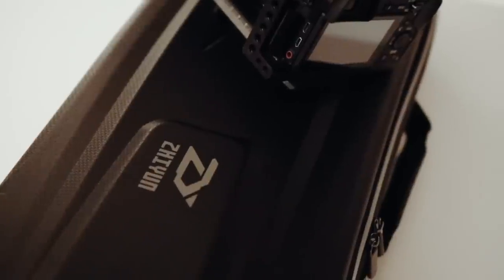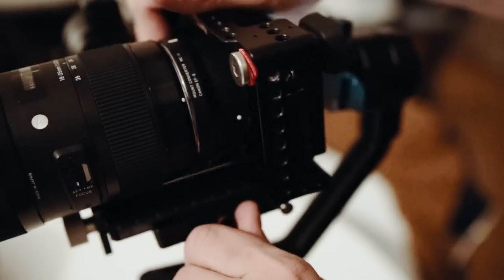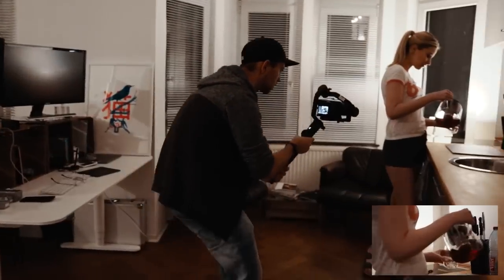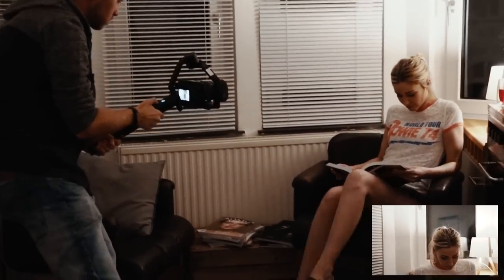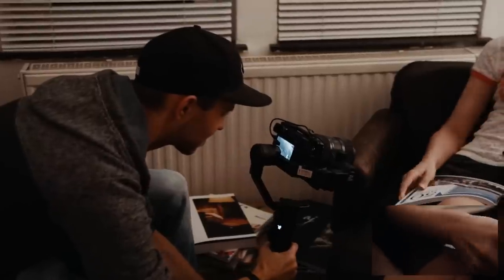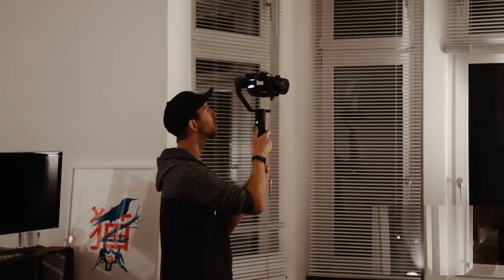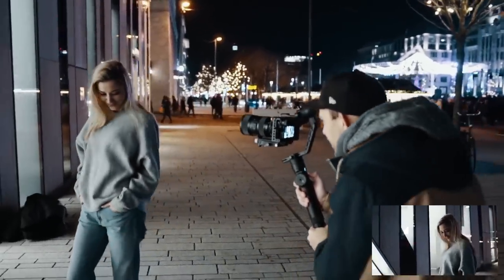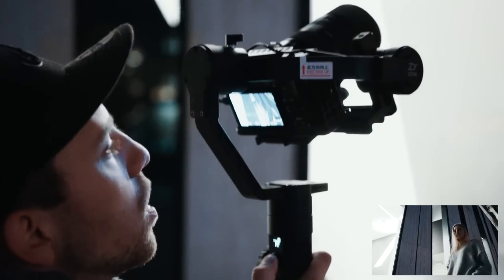I Recommend Zhiyun Crane 2: A Filmmaker's Commentary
This is a first impression video with Zhiyun Crane 2, details are presented from the product unboxing, quick start guide to real-life test demo.
“Crane 2 is small but with lots of great features, and for me, it’s like the missing piece I am looking for.” Shared by filmmaker - Sebastian Berndt.